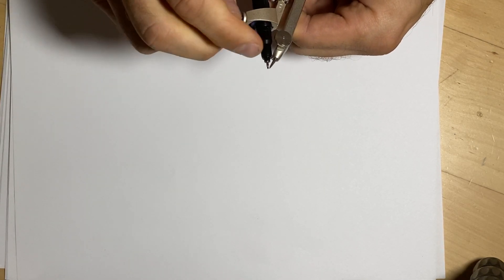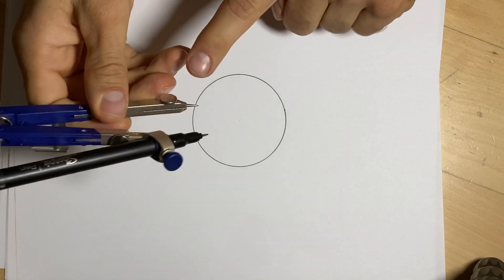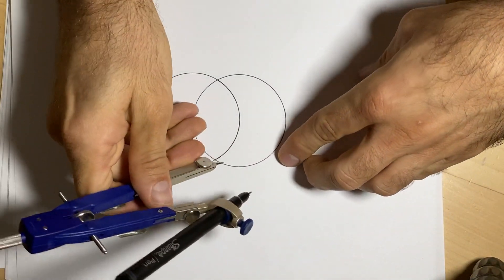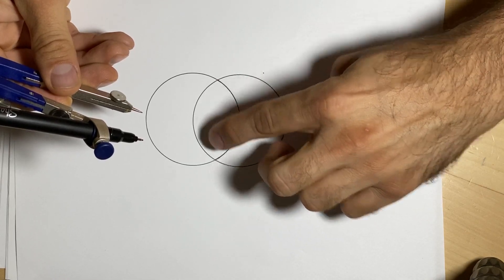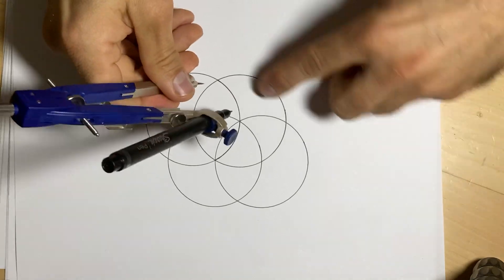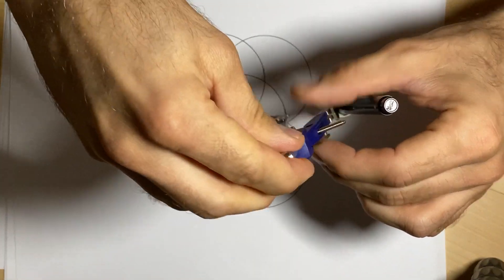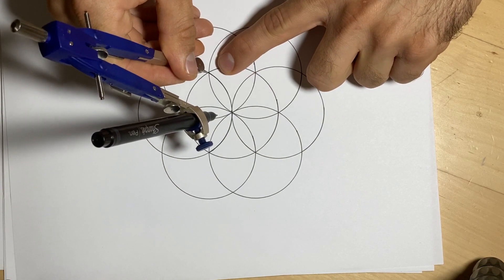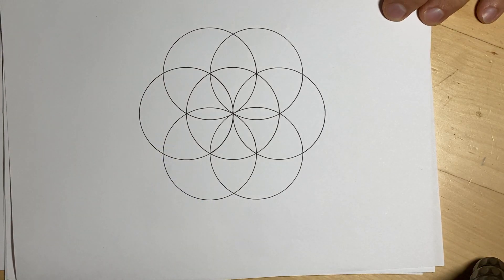Constructing the Seed of Life - The Key to Replicating Regular Geometric Shapes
How to make the Seed of Life.

This is a nice start to understanding geometry and even creating very complex Mandala and art work. I'll be making a video to show how you use this shape to draw a regular triangle, hexagon, isosceles trapezoid, a star or "Star of David", and a rhombus. A compass was used until modern times to build and construct everything - used to build cathedrals and navigate the seas. It was using a compass which could allow you to go from not being able to make a wheel to being bale to make designs, organize a garden, build a home, or do anything with regular geometric shapes. But that is for another video. This can be used to make some fun artwork and to practice using a compass, for now.

This entire construction does not adjust or change the compass.

To construct the "seed of life" - probably named so because these shapes are the seeds of construction, architecture, and design - you

1. make one circle with your compass.
2. Put the point of your pass on the edge of the circle WITHOUT OPENING OR CLOSING THE COMPASS and make a second circle
3. Find the intersection (where the two circles meet) and place the point of your compass there - make a third circle.
4. Repeat this all the way around until you have made 7 circles and the flower of life.